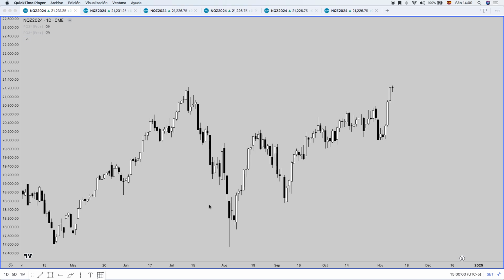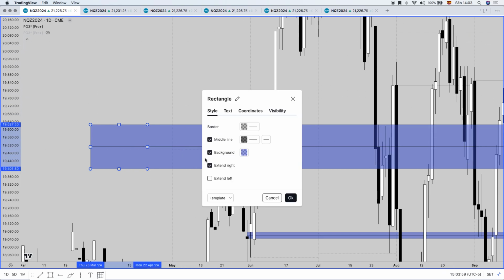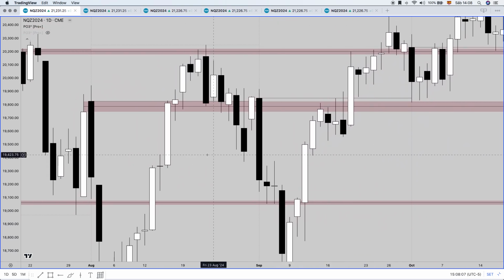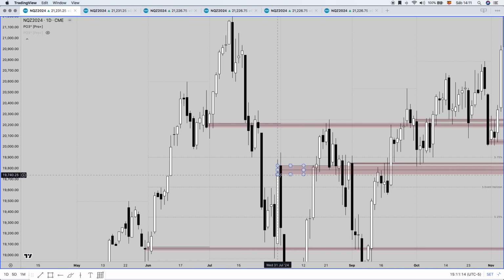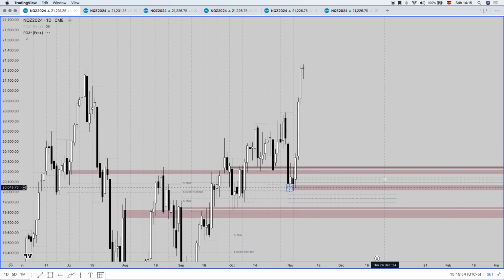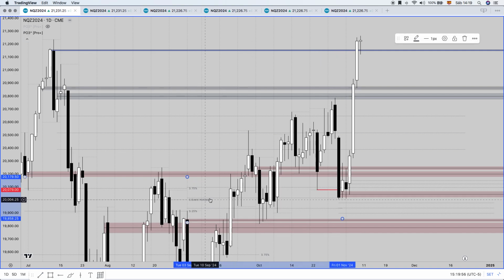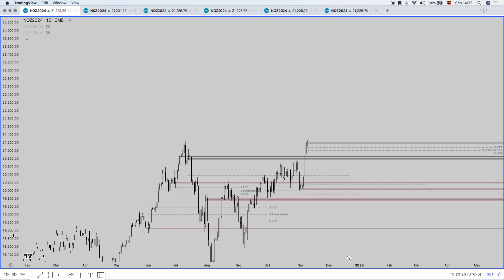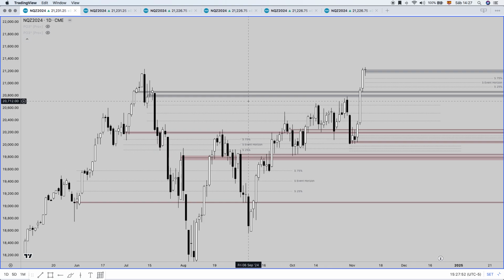Mastering The PD Array Matrix: Gap Theory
Curious about how I draw my levels? In this video, I break down this powerful approach and explain how it can elevate your trading.

Whether you're a seasoned trader or just diving in, understanding this is a game-changer. Don’t miss out on these insights¡